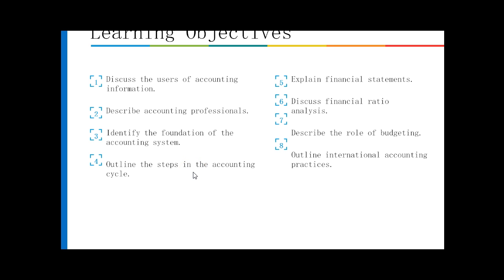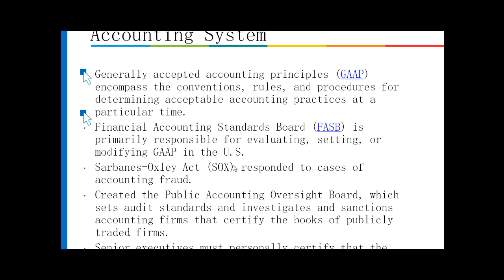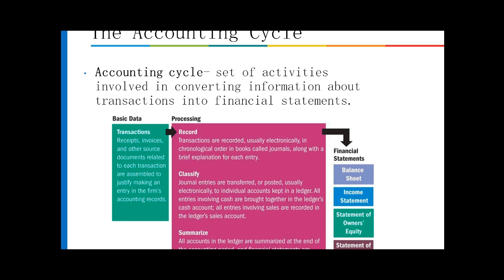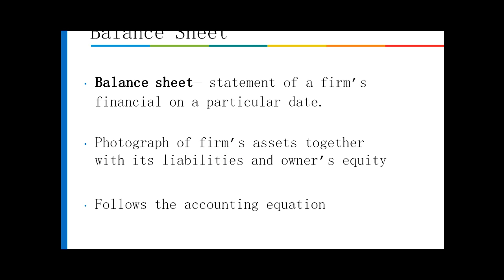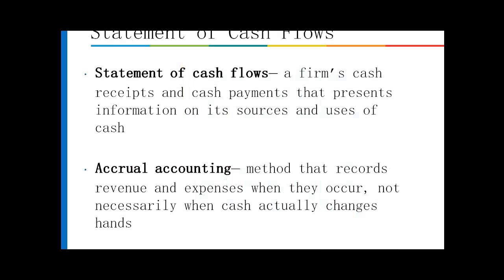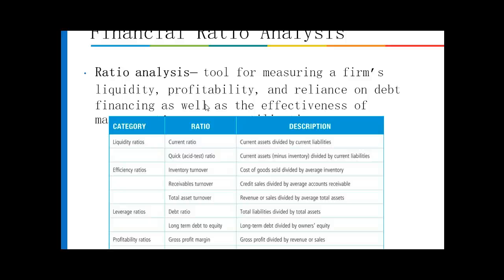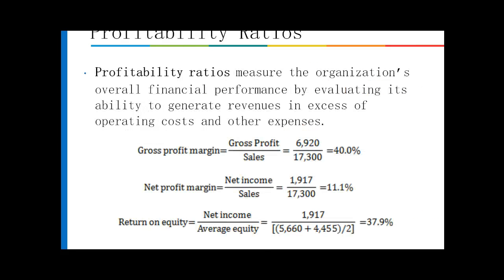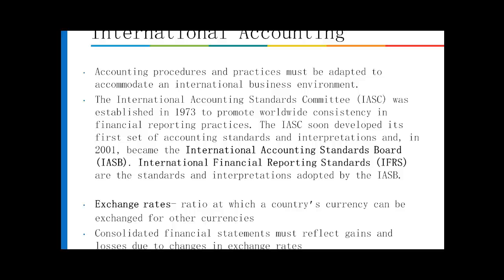Understanding Accounting and Financial Statements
accounting in business